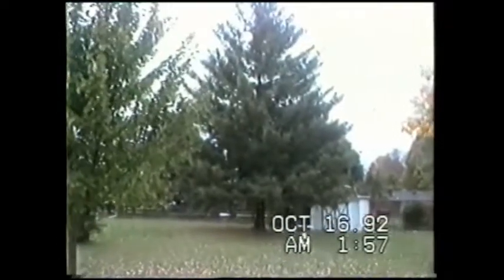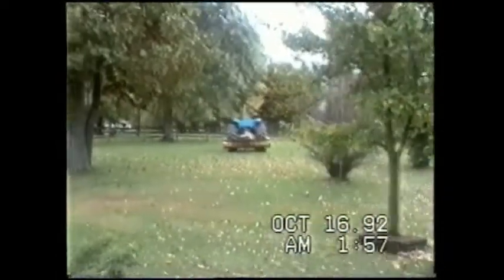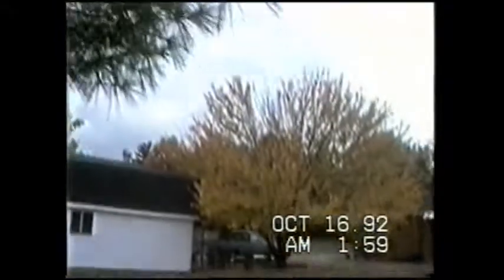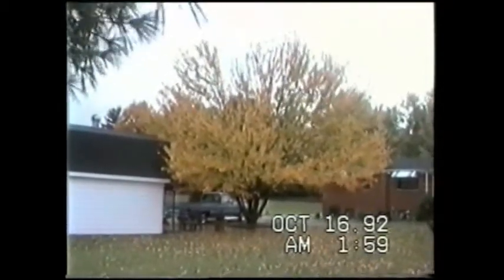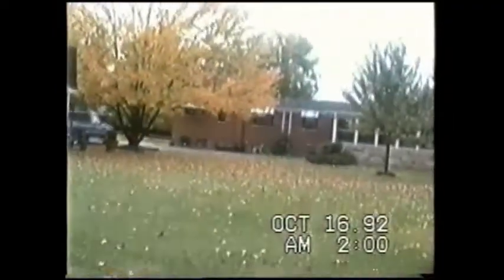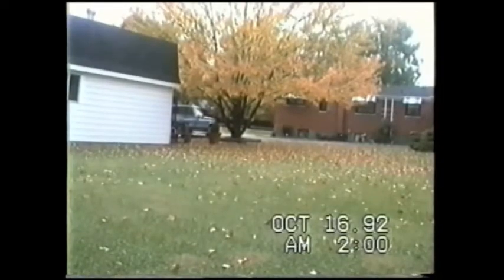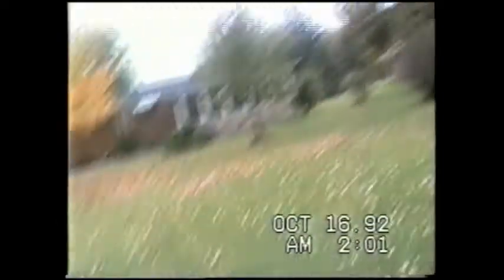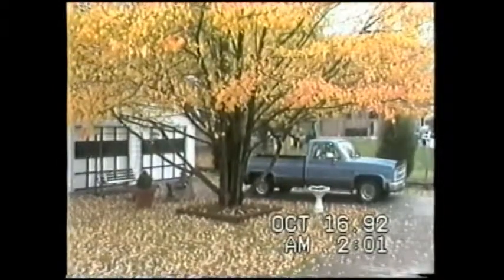Gene's - Fall walk around -1992 - #415